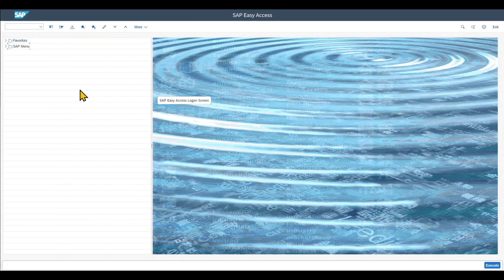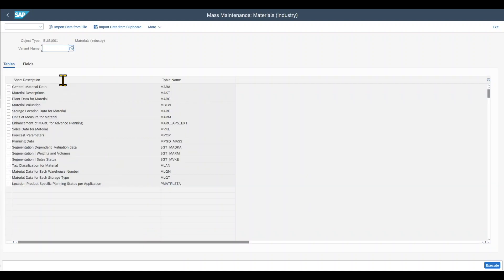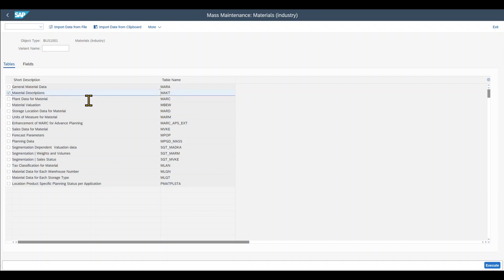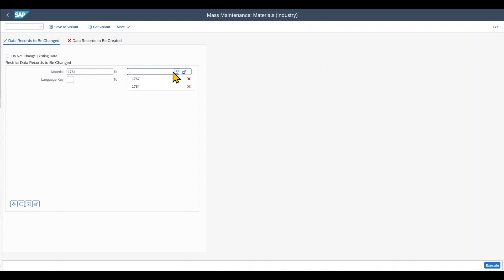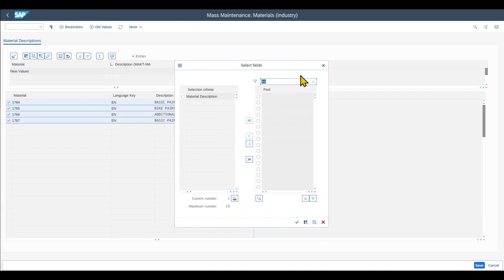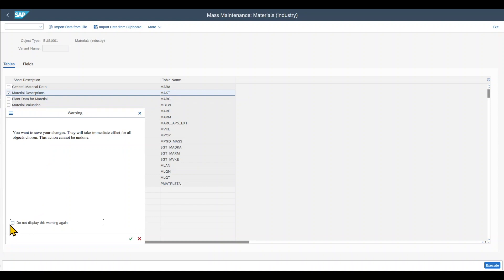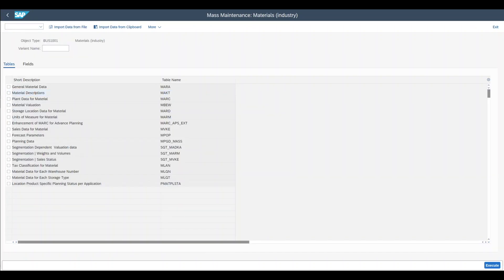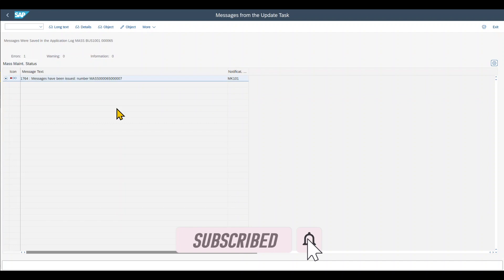Material MASS MAINTENANCE Tutorial in SAP S/4HANA MM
This SAP2Go video explains you how to mass maintain material master data in SAP S/4HANA MM.